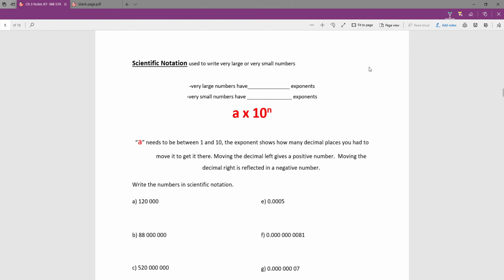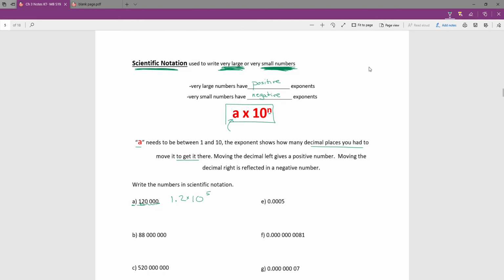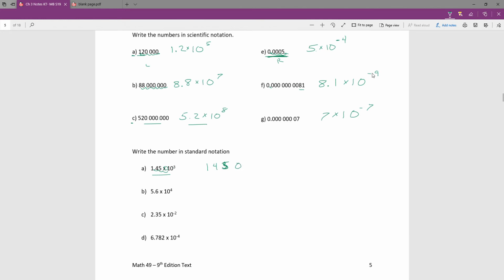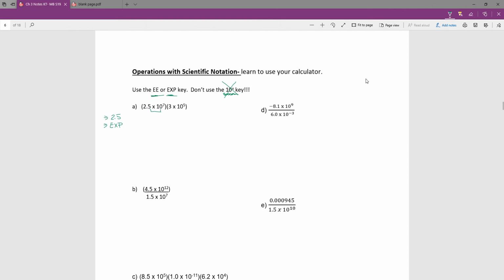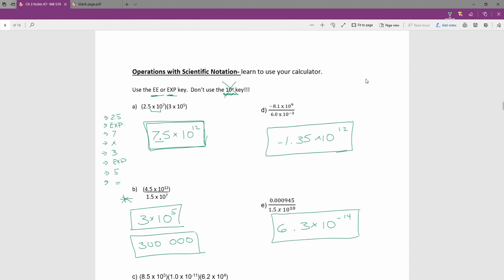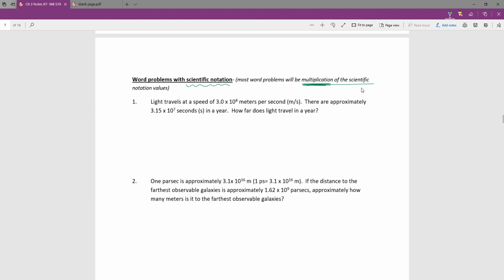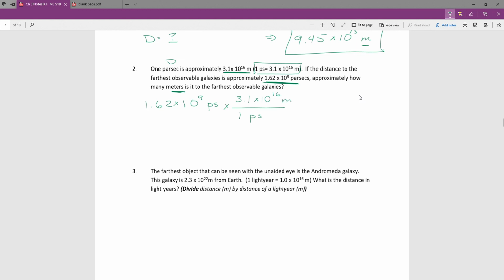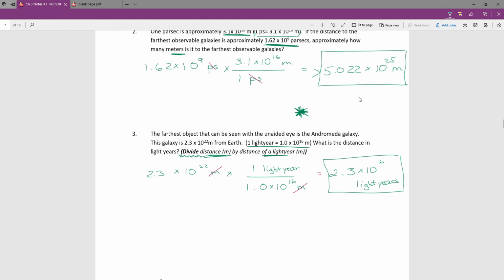Math 49 3 2 Scientific Notation